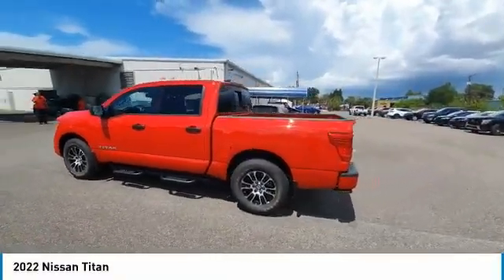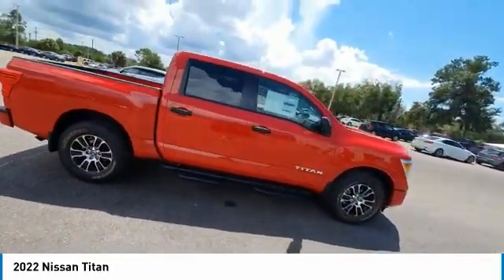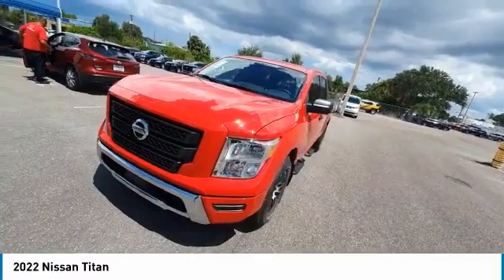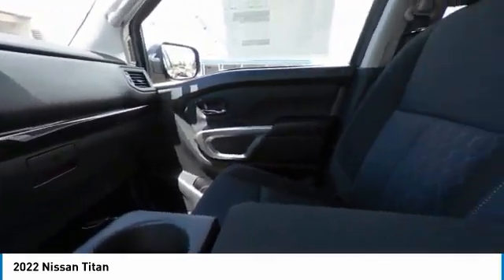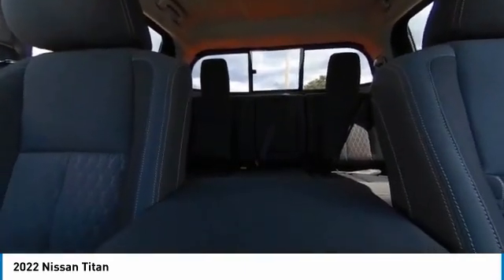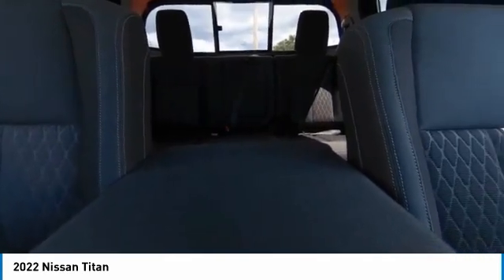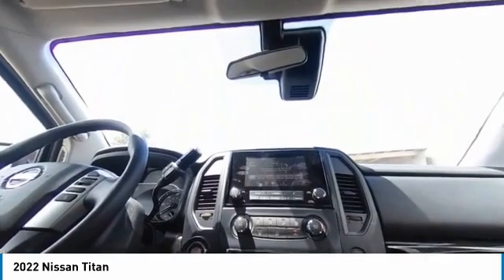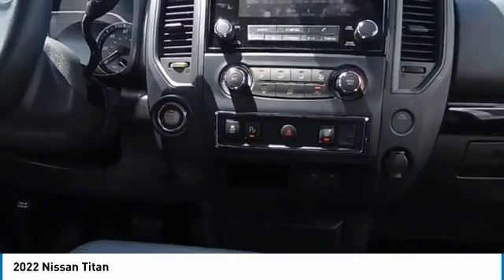2022 Nissan Titan CNT220896